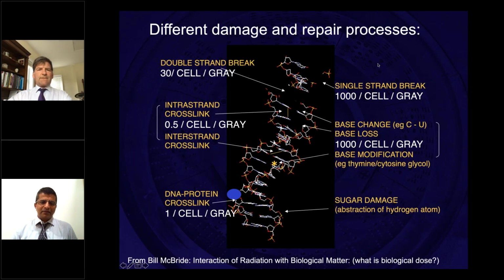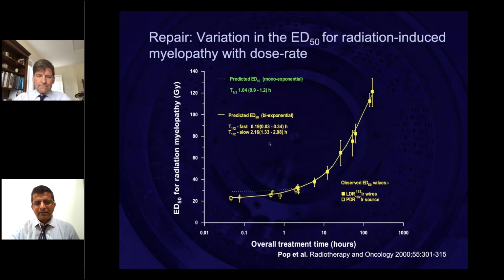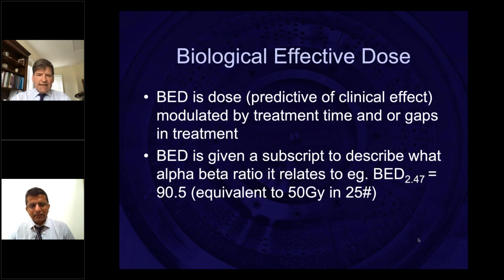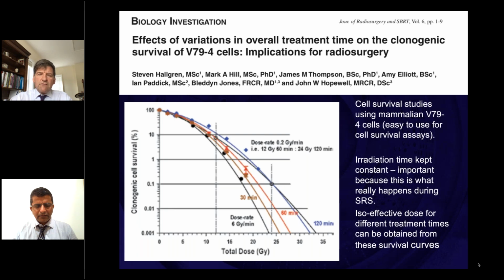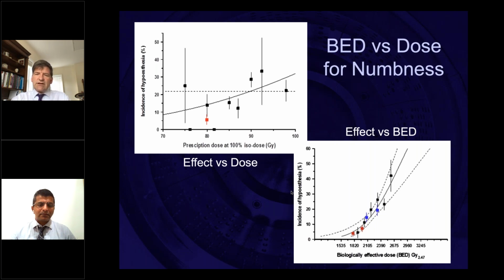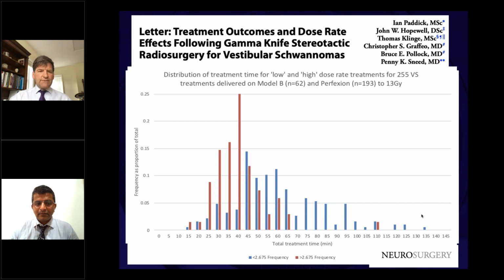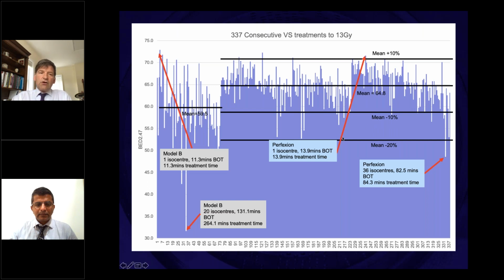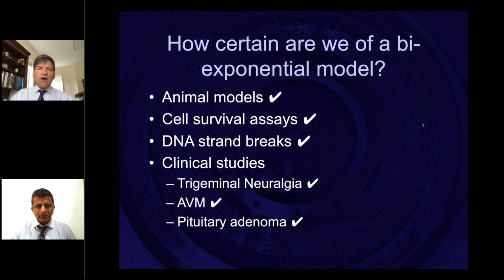Donate PPE -Medical Physics Webinar(2): Sublethal repair effects in SRS - by Ian Paddick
Until recently, the effects of sublethal repair during treatment have been ignored by the radiosurgery community. There is now a growing body of evidence to suggest that repair during prolonged treatment times has a significant clinical effect. The biologically effective dose is a convenient way of predicting the overall clinical effect of the physical prescription dose modulated by the treatment delivery time. A simplified method of calculating the BED will be explained, and tools for prescribing iso-BED treatments will be shared, allowing the user to compensate for delivery time by adjusting the physical prescription dose.